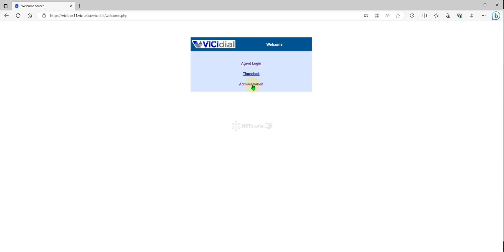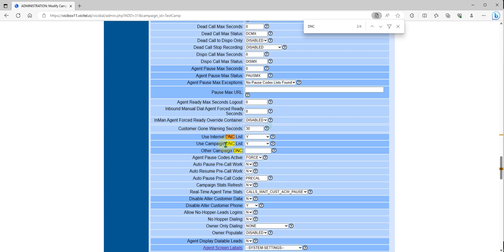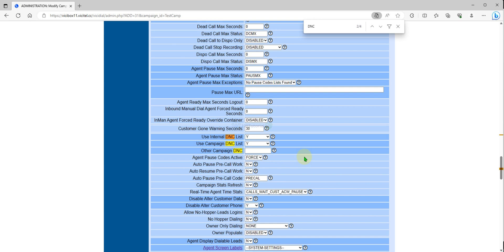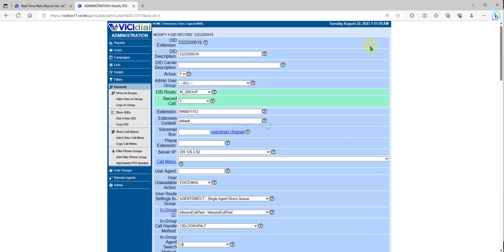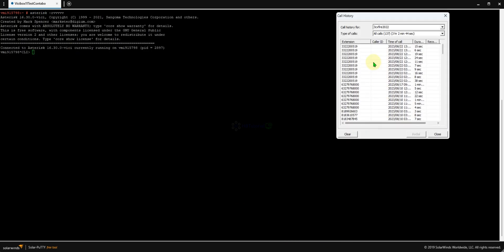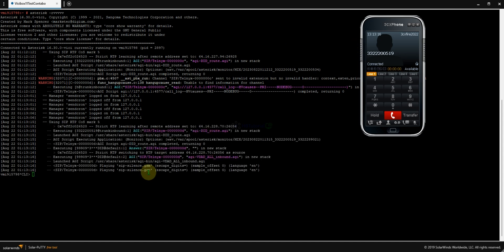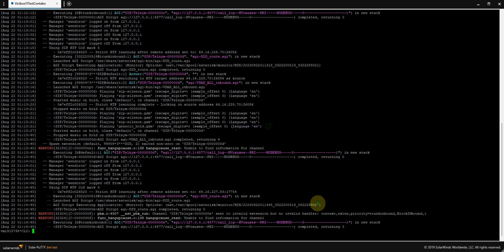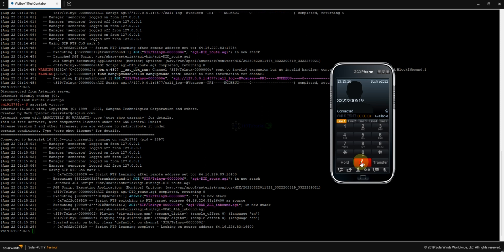Mastering Vicidial Your Ultimate Guide to Efficient Call Filtering and Inbound Call Management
Unlock the Secrets of Effective Call Management with Vicidial! Are you struggling with managing inbound calls in your call center? Do you want to optimize your Vicidial system to filter phone groups efficiently? This comprehensive guide will show you how to set up phone groups to block unwanted inbound calls and streamline your call management processes!

## Why Vicidial is Essential for Call Centers
Vicidial is a powerful open-source inbound and outbound call center solution that drives operational efficiency and enhances customer experience. As more businesses turn to effective telephony solutions, mastering Vicidial can give you a competitive edge in the industry. Discover how to set up and filter phone groups to enhance your call center's operational efficiency, reduce unwanted calls, and maximize team productivity.

- Understanding Vicidial An overview of Vicidial's features, including automated dialers, call logging, and customer relationship management tools. You'll understand why Vicidial is the preferred choice for many businesses.

- Step-by-Step Setup A detailed walkthrough of the process to filter phone groups seamlessly so you can control your inbound calls effectively. Explore how to tailor settings for your unique business needs.

- Advanced Configuration Options Dive deeper into advanced settings aimed at enhancing your system's performance. Learn about integration opportunities, data analytics, and how to utilize real-time reporting to your advantage.

- Best Practices Gain insights on optimal configurations, regular maintenance tips, and essential troubleshooting advice. We'll discuss common pitfalls and their solutions to help you avoid downtime.

## Key Features of Vicidial
- Flexible Call Routing Customize how calls are routed based on your unique business needs, whether it's by time zones, call types, or customer data.

- User-Friendly Dashboard Navigate the intuitive interface with ease, making it accessible for all staff members regardless of technical proficiency.

- Real-Time Reporting and Analytics Monitor performance metrics to adjust strategies in real-time, ensuring that every call is optimized for success.

This video is tailored for call center managers, IT professionals, and anyone looking to enhance their knowledge of Vicidial. The practical demonstrations will help you not just understand the theory, but also apply it in real-world scenarios effectively.

Don't miss the opportunity to become a Vicidial pro. With detailed tutorials and expert insights, you can revolutionize your approach to call management.

- Twilio Sign up and get $10 FREE!

Your feedback is crucial! Transform your call center operations with Vicidial today!